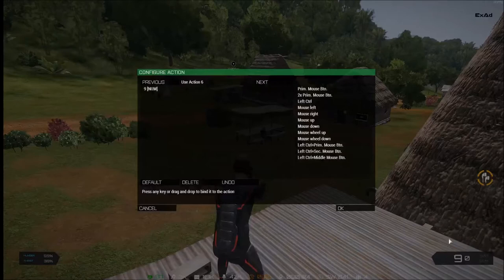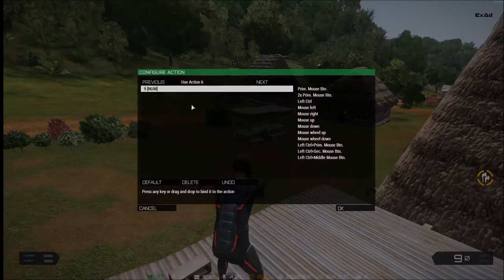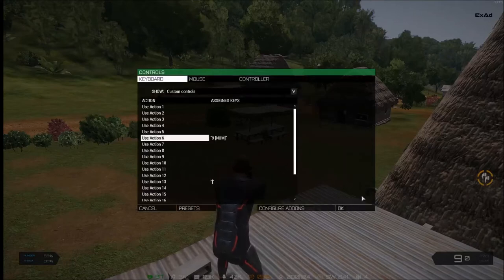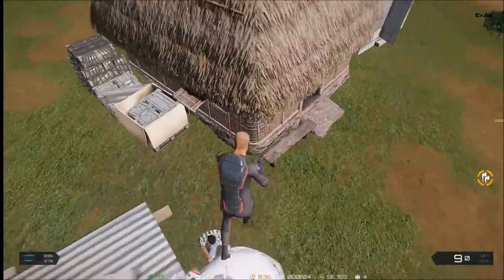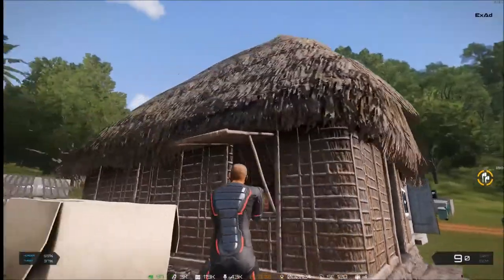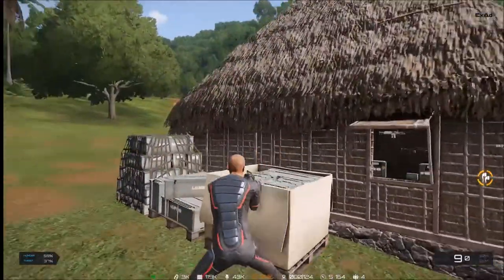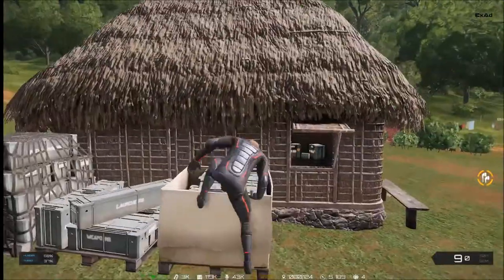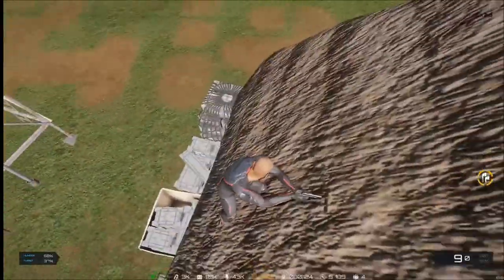Enhanced Movement Tutorial